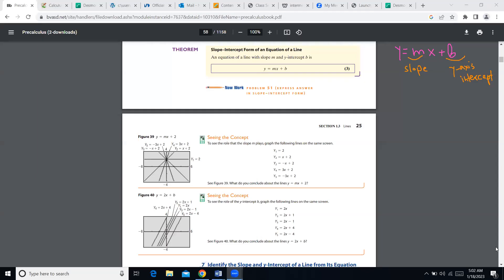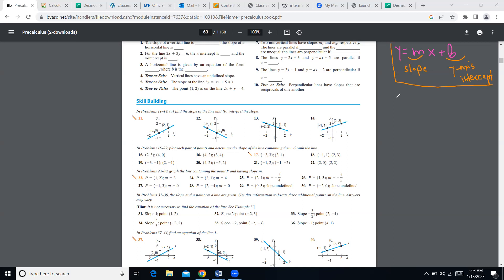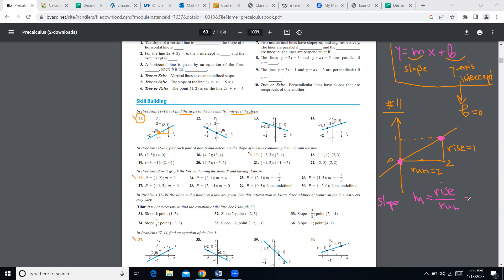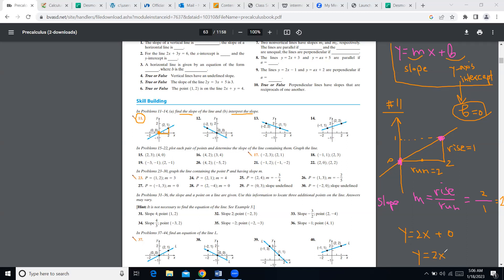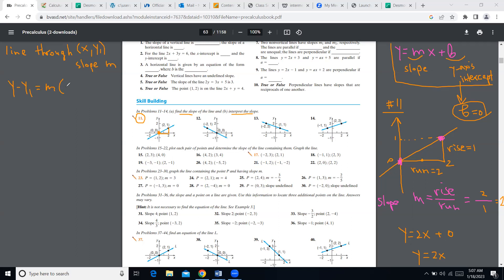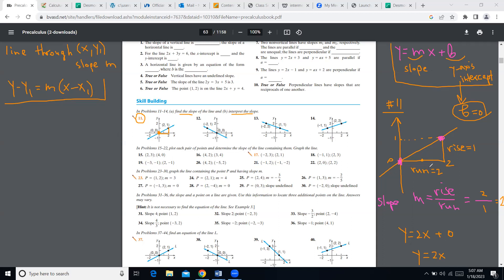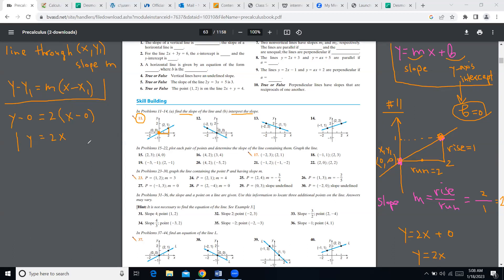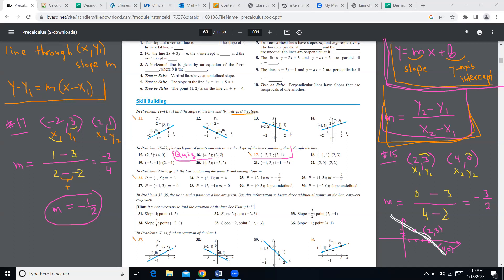College Algebra. Ch 1. Slope